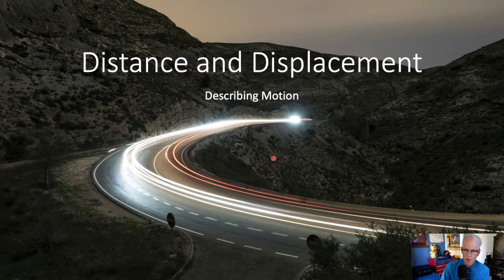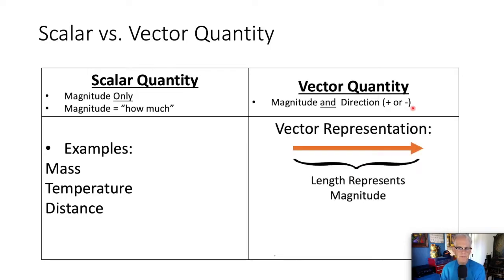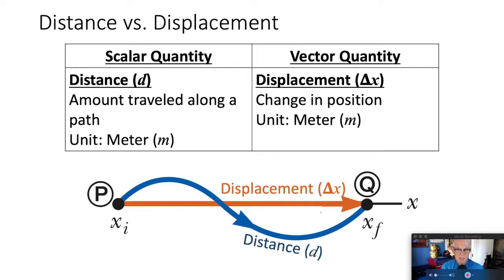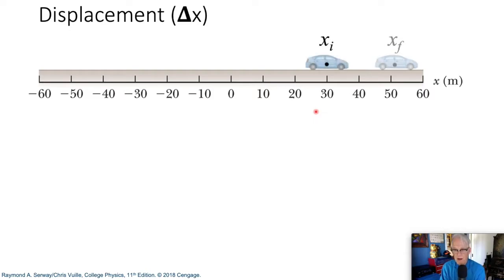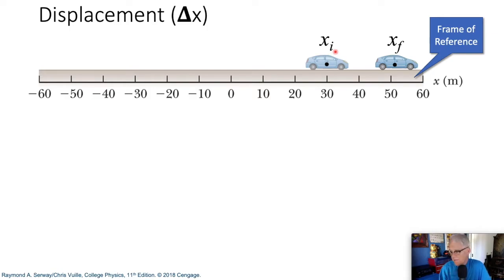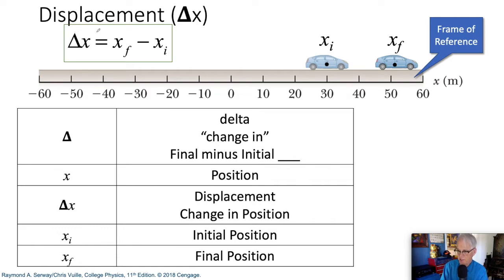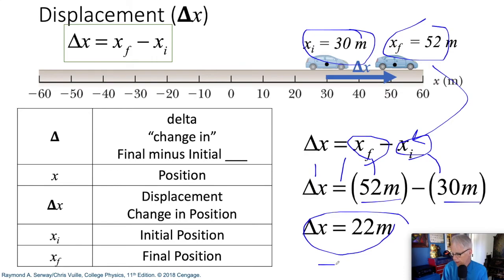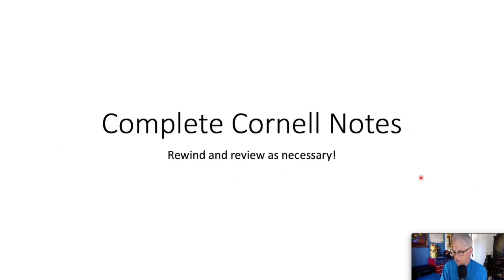K01 Distance Displacement